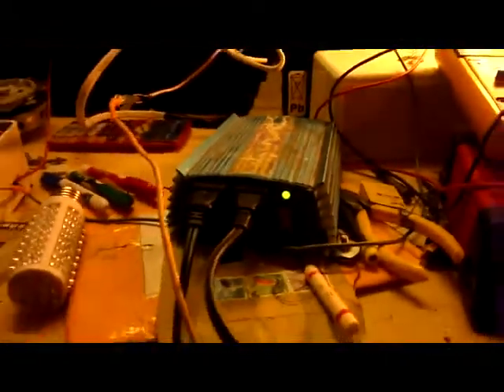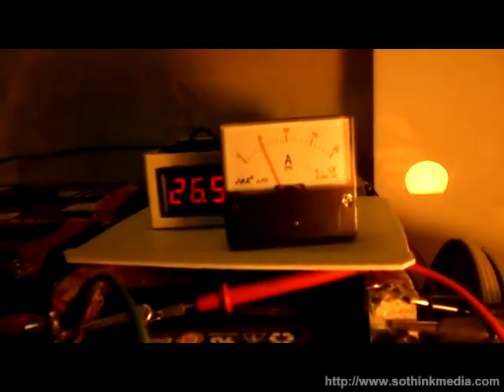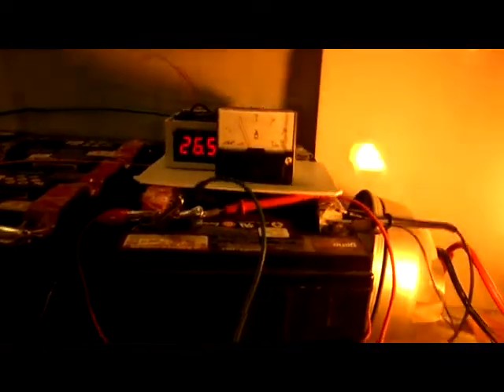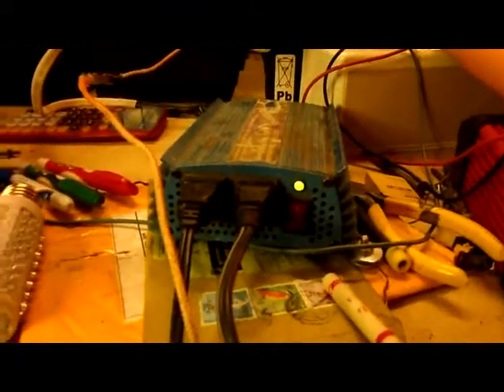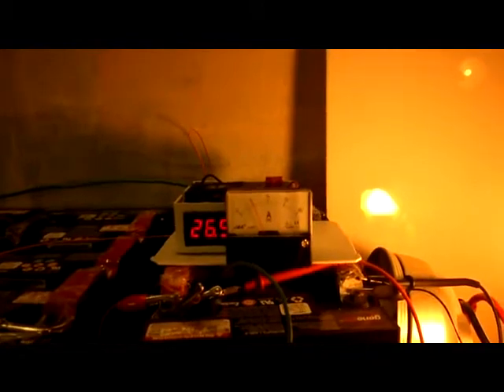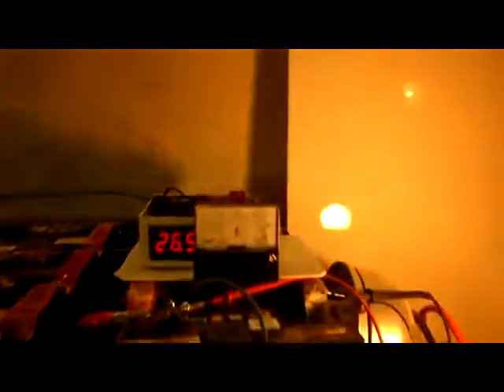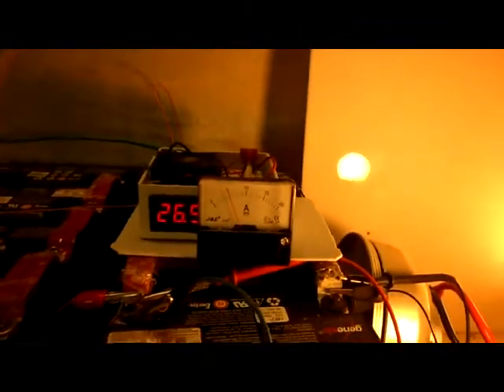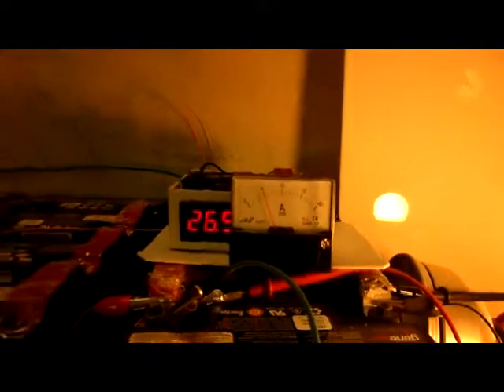Split the Positive to Inverter 2 Boosters Part 4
New inverter less re-circulation amp draw